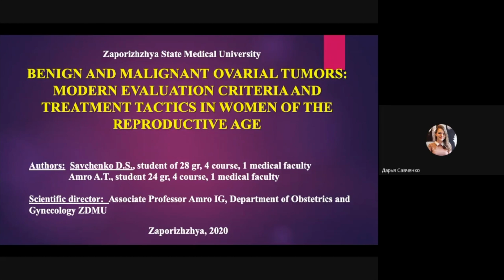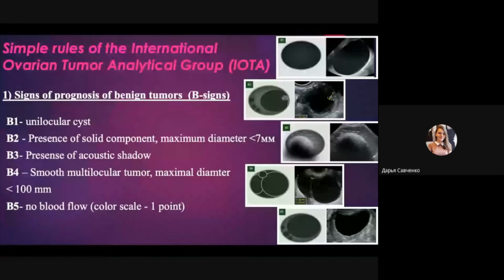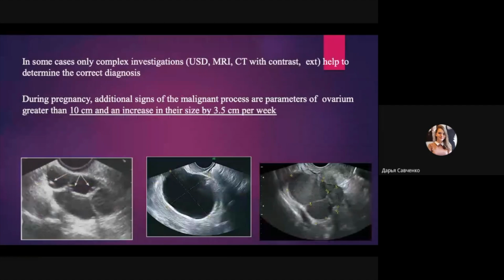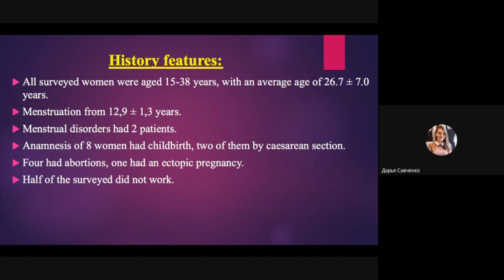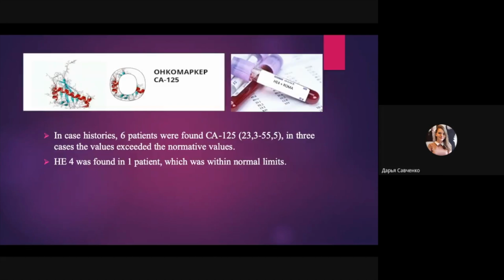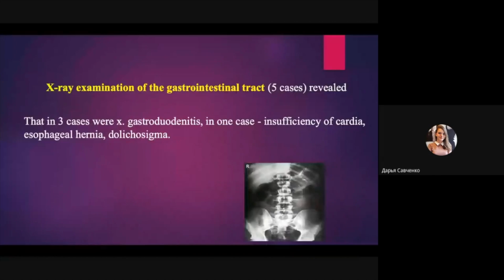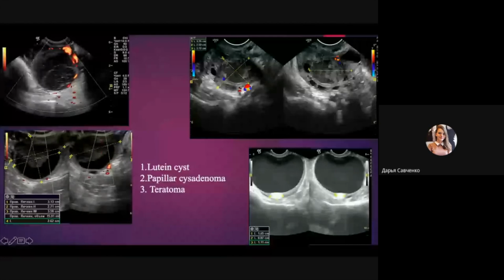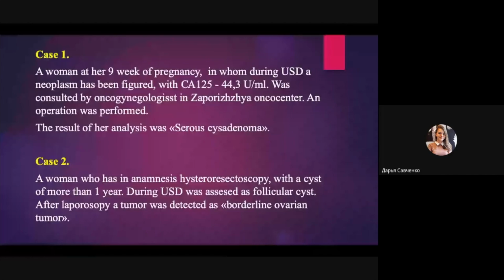Савченко Дар'я | Всеукраїнський конкурс студентських наукових робіт II тур | Клінічна медицина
Всеукраїнський конкурс студентських наукових робіт з галузей знань та спеціальностей (II тур | Клінічна медицина)

Савченко Дар'я
Амро Ахмад
Запорізький державний медичний університет, м. Запоріжжя